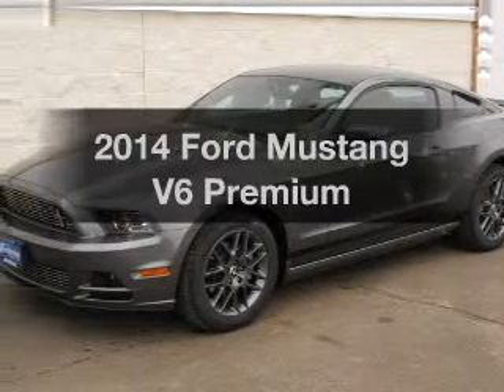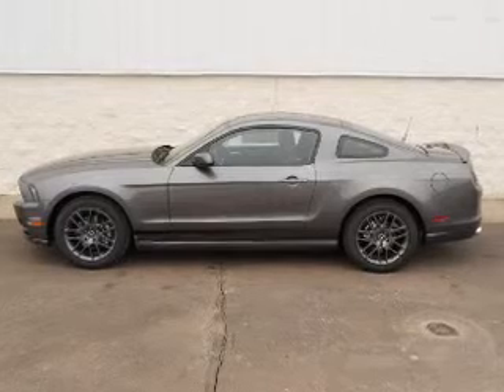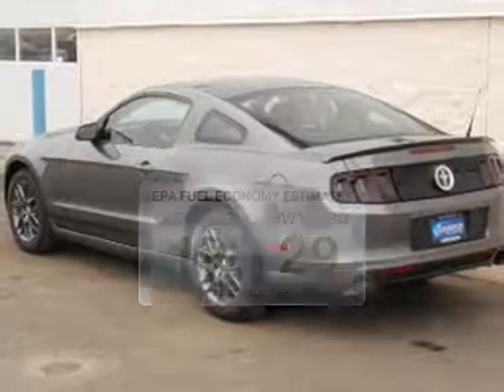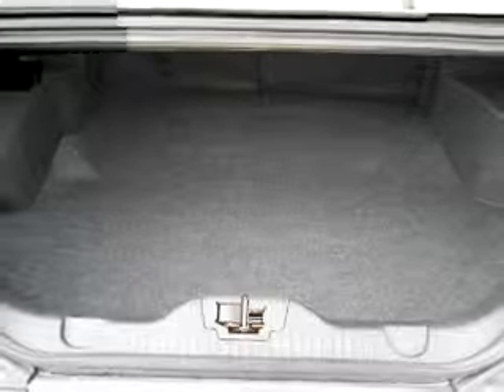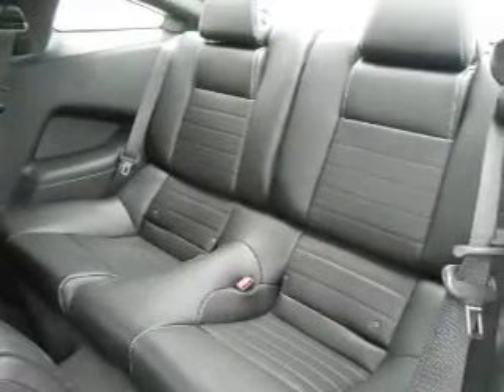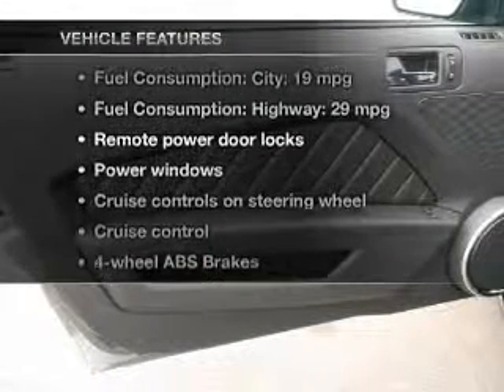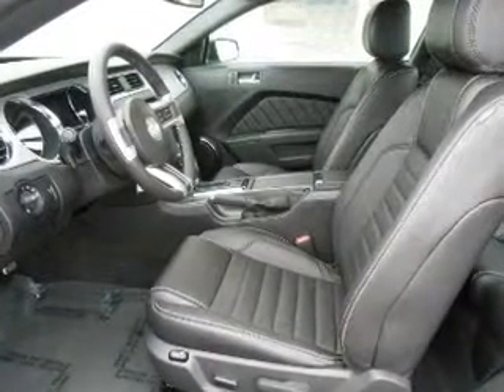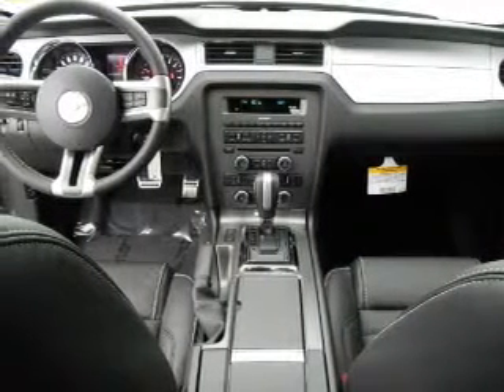2014 Ford Mustang - Lincoln NE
Phone:
Year: 2014
Make: Ford
Model: Mustang
Trim: V6 Premium
Engine: 3.7 liter 6 cylinder 24 valve MPFI DOHC
Transmission:
Color: Gray
Mileage: 8
Address:
2500 Wildcat Drive